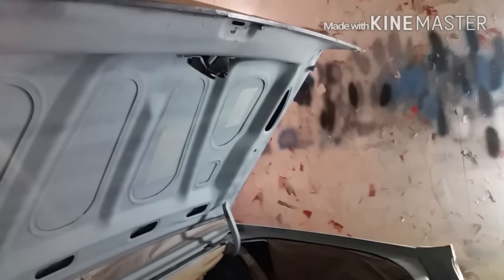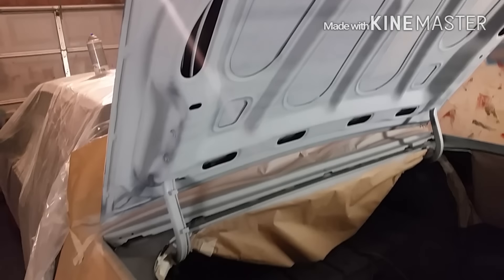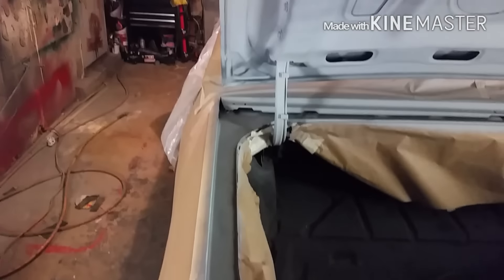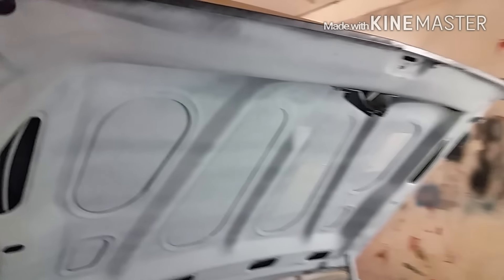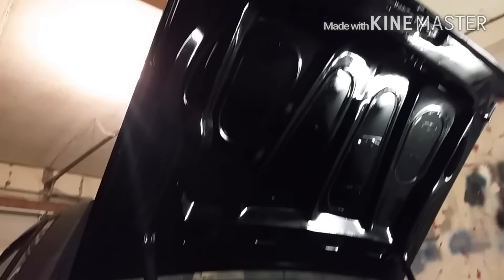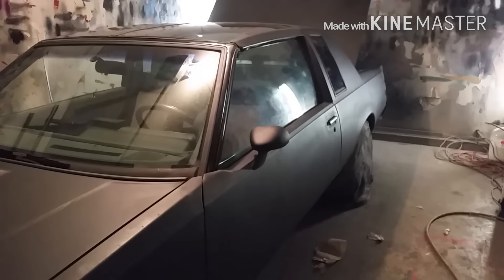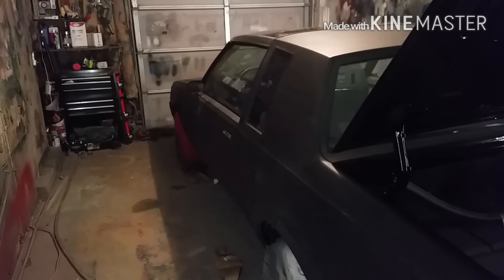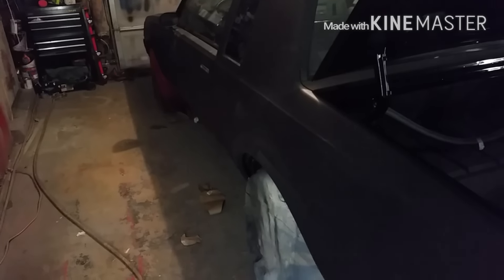1986 Regal Grand National